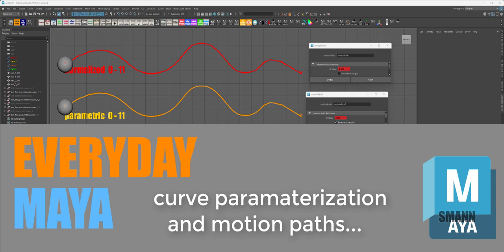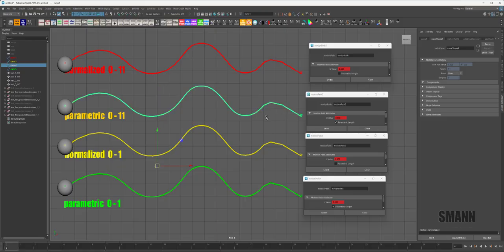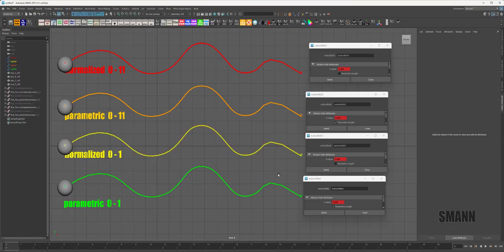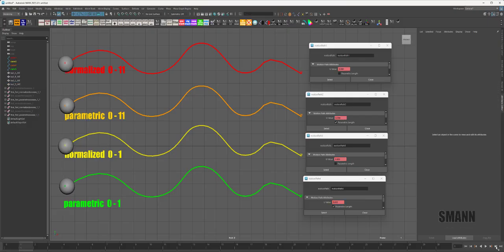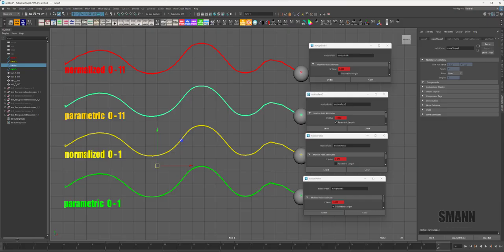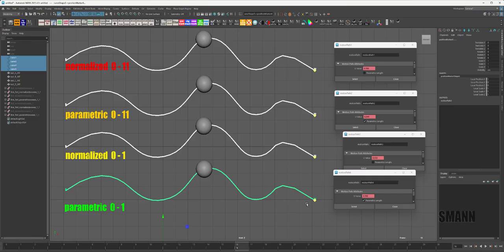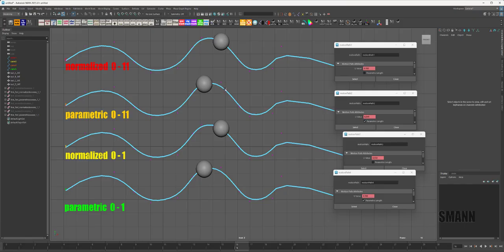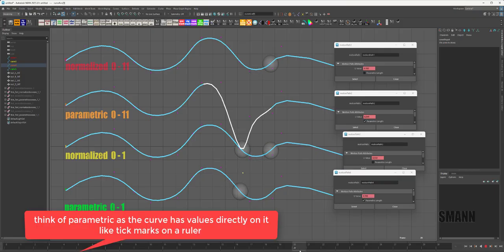EveryDayMaya: 051 : curve paramatization and motion paths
I think I already touched on this, but it came up again in conversation, so it's just a quick look at curve paramatization , and motion paths, and what changing parametric length results in .